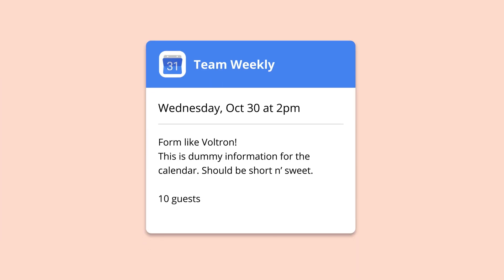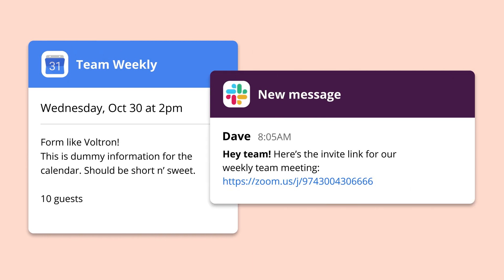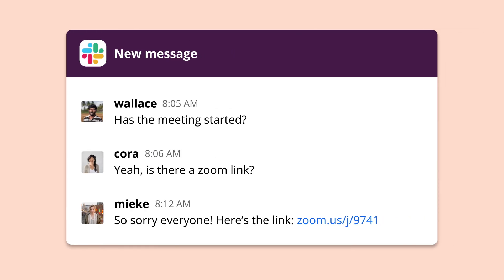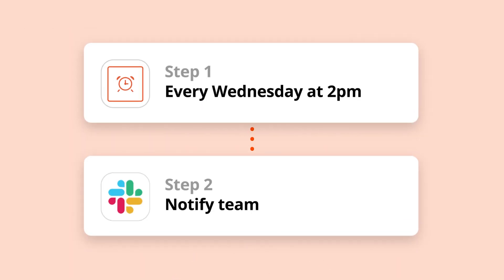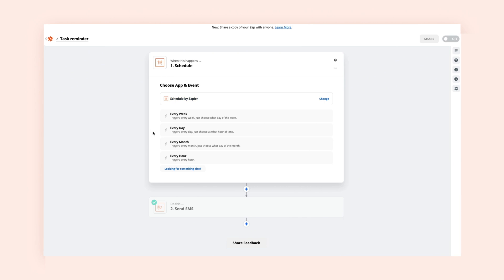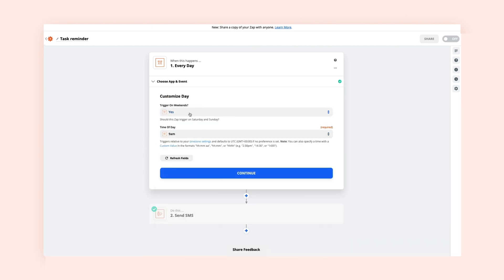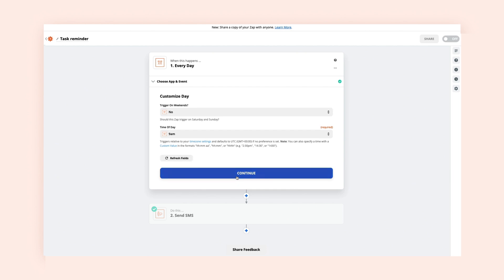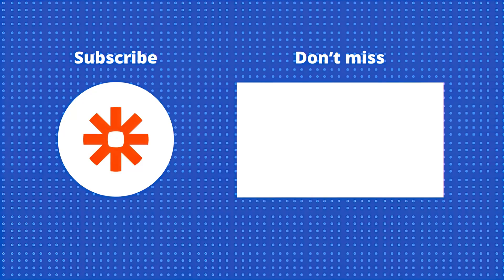How to use Schedule by Zapier - Zapier 101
Decide when your Zaps should run!
How to use Schedule by Zapier - Zapier 101 ⏰ This video shows you how to use Schedule by Zapier to control exactly when your Zaps run. Need a Zap to run at a specific time or on a certain day? Learn how to set up schedules and automate your tasks with precision.